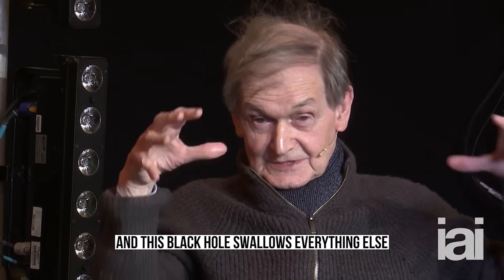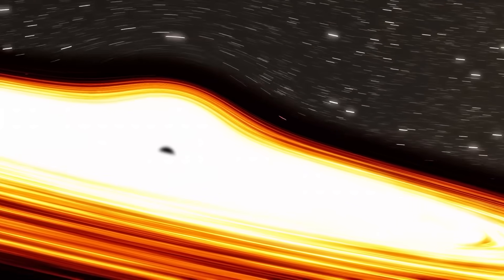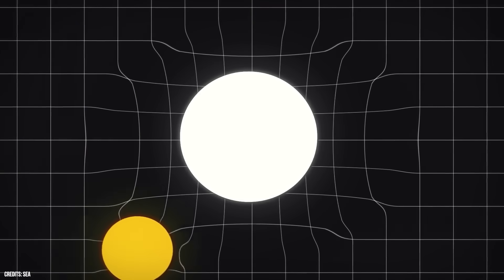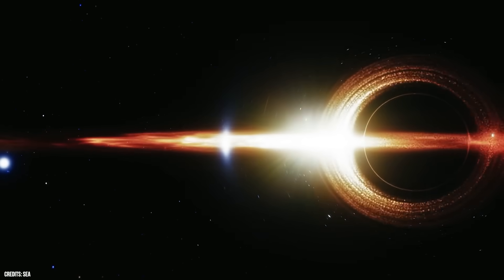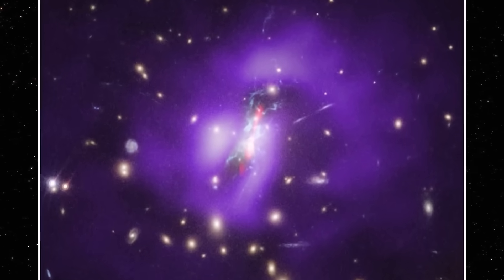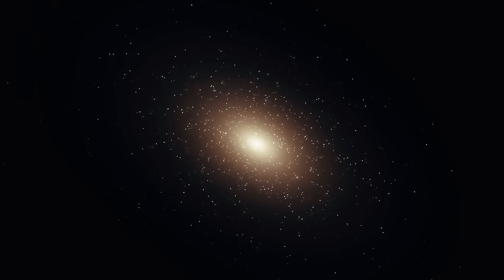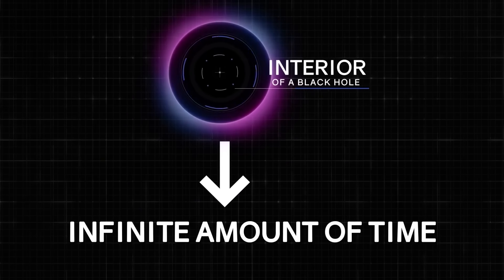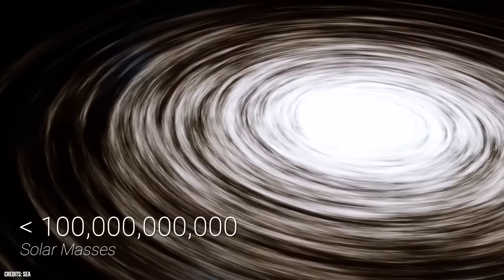Roger Penrose Just Announced The True Scale Of Black Hole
TON 618 is the biggest known Black Hole in the universe which is 66 billion times the Sun's mass. But is this the biggest Black Hole? Finally, British physicist and philosopher Roger Penrose has unveiled the extent to which a black hole can expand, revealing the true scale of black holes. Black holes are some of the most fascinating objects in the universe.